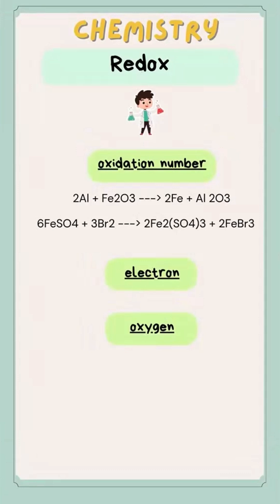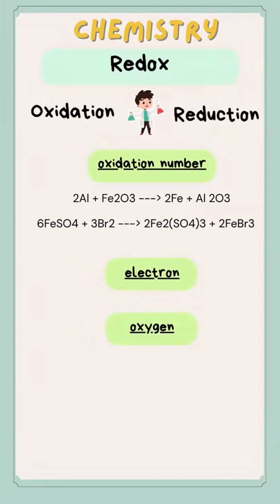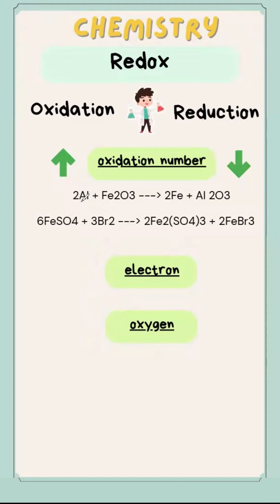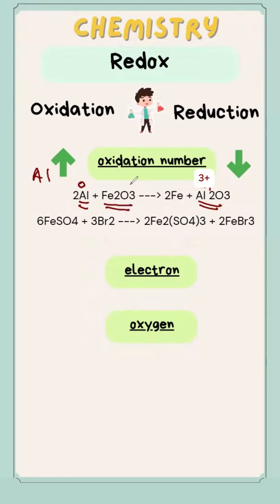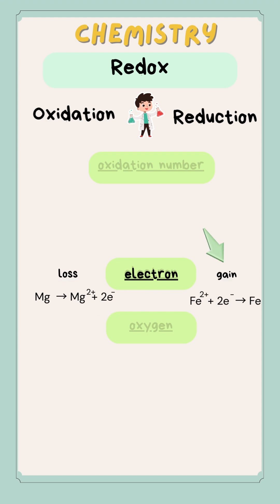Redox Made Simple | Identify Oxidation & Reduction in 2 Minutes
⚡ Understand redox reactions in just 2 minutes!
Learn how to identify which element is oxidized or reduced using 3 simple methods:
1️⃣ Change in oxidation number
2️⃣ Transfer of electrons
3️⃣ Gain or loss of oxygen

✅ Clear and concise explanation
✅ Ideal for IGCSE, SPM, or any chemistry syllabus
✅ Great for quick revision before exams

🧪 Whether you’re a student or just refreshing your chemistry basics, this short makes redox easy to remember.
💬 Comment if you’d like a part 2 with redox examples or practice questions!